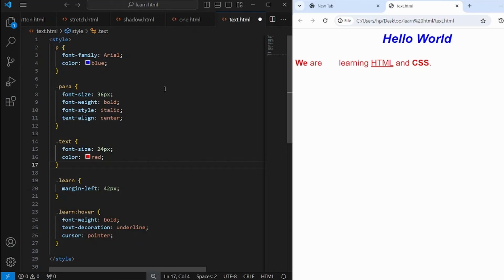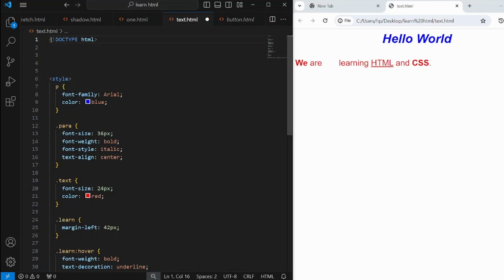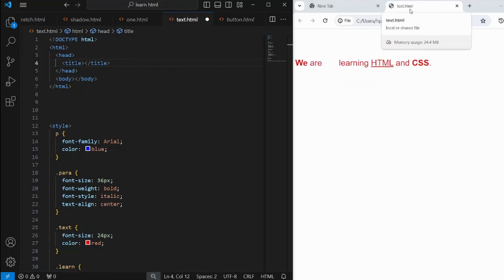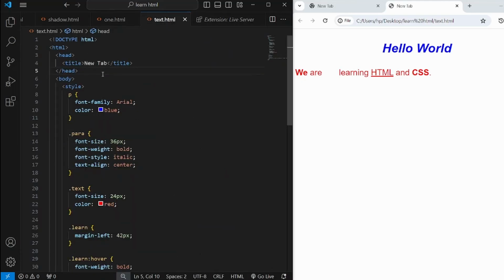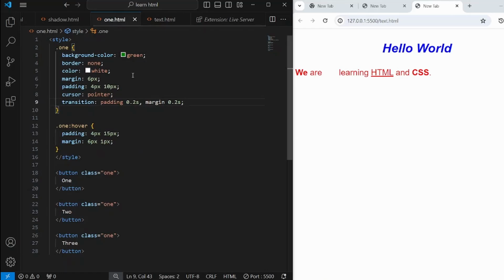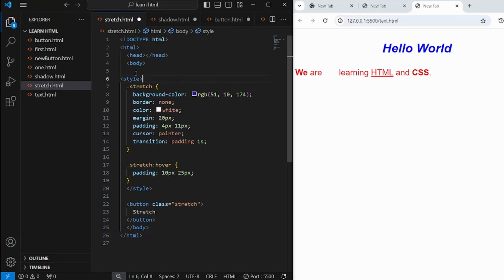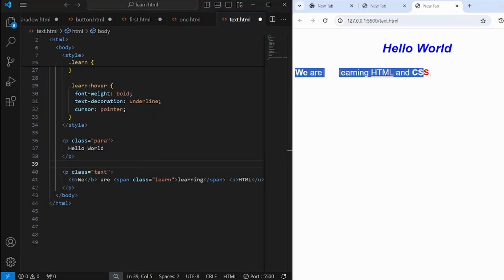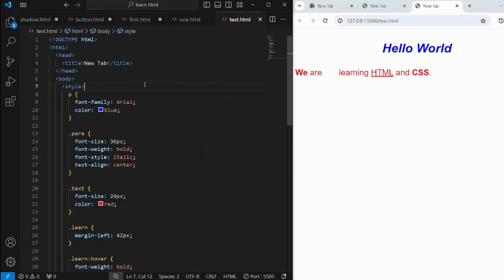HTML 11 HTML Structure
In this video we have structured our html files.